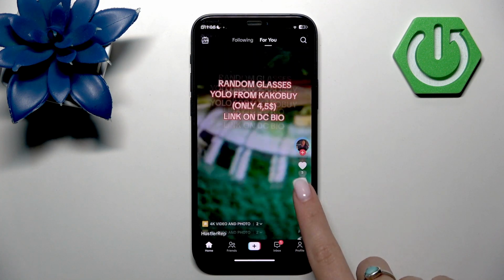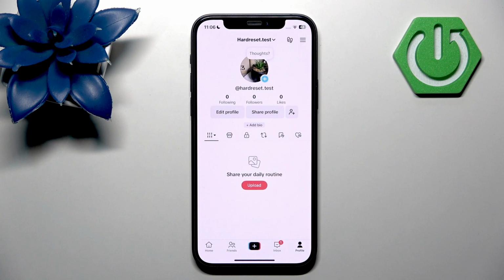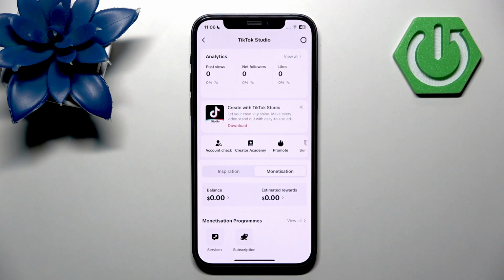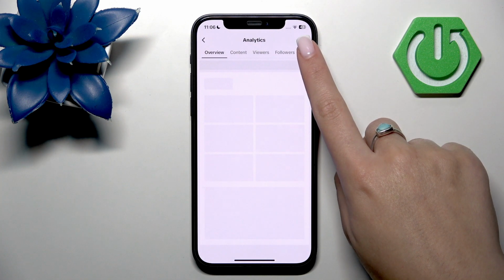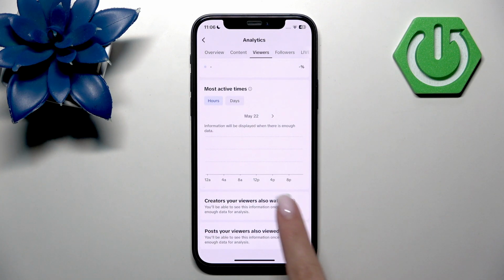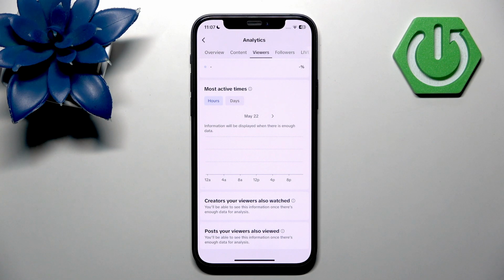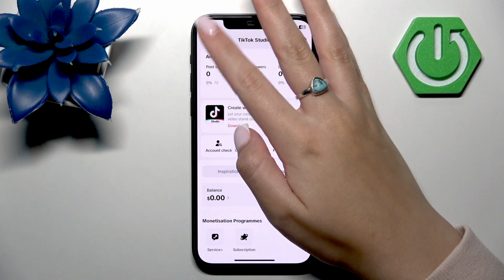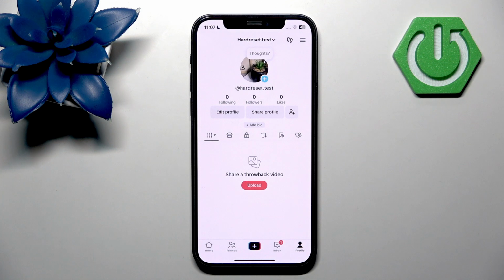Best Time to Post on TikTok on Wednesday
Wondering when is the best time to post on TikTok on Wednesday? In this video, we explain how TikTok’s algorithm works and why there isn’t a universal best posting time for any day, including Wednesday. Instead, you’ll learn how to use TikTok’s built-in analytics to find out when your own followers are most active, so you can maximize your reach and engagement. We’ll show you how to access the TikTok Studio, check your viewers’ most active times, and share tips for posting consistently and experimenting with timing. Whether you’re new to TikTok or looking to grow your audience, this guide will help you find the optimal time to post on Wednesdays using real data from your account.

How to find the best time to post on TikTok on Wednesday?
How to check TikTok analytics for most active follower times?
How to use TikTok Studio to improve post engagement on Wednesday?

0:00 Introduction
0:13 Why there is no universal best time to post
0:32 How TikTok algorithm personalizes content
0:42 Accessing TikTok Studio and analytics
1:03 Finding your viewers’ most active times
1:21 Tips for posting consistently and experimenting
1:41 Conclusion and channel info